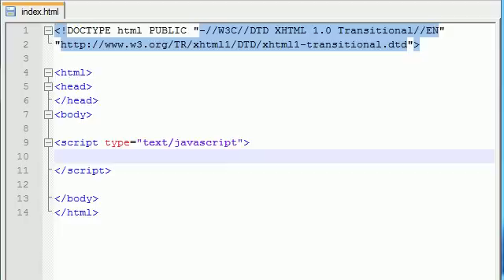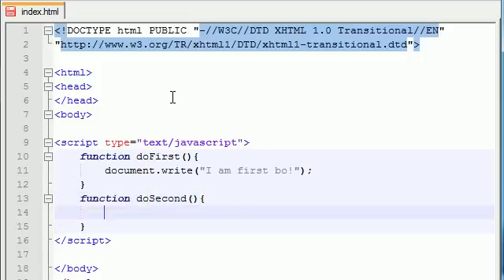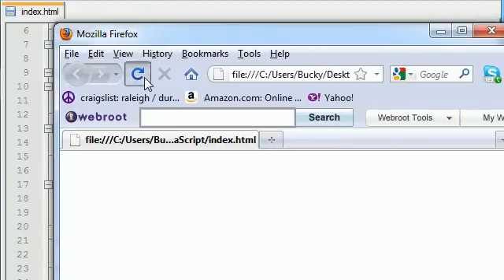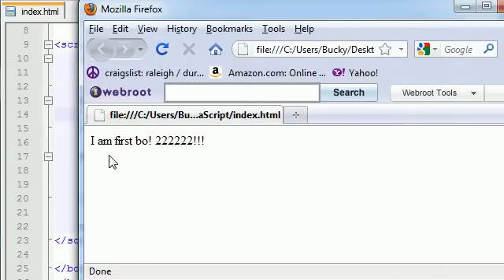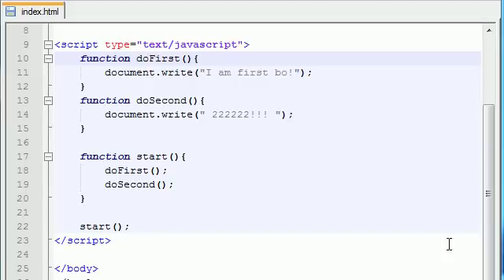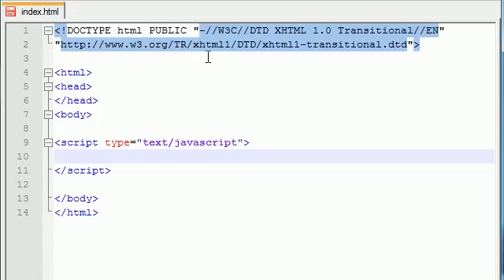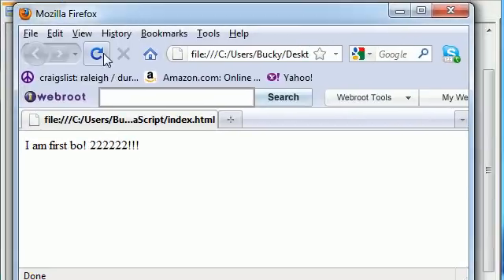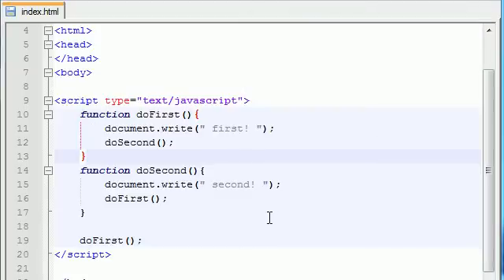Beginner JavaScript Tutorial - 10 - Calling a Function From Another Function